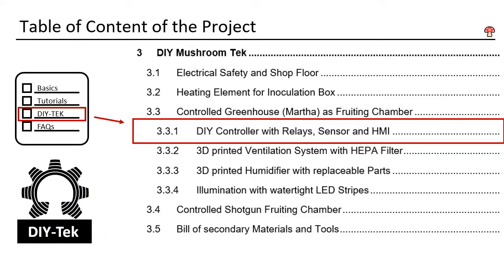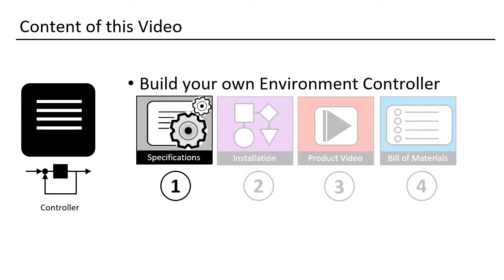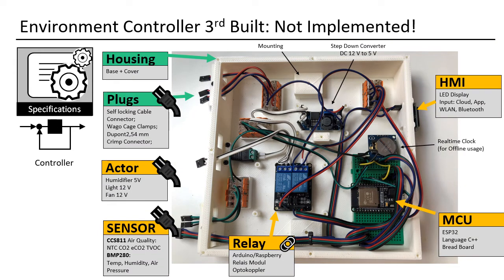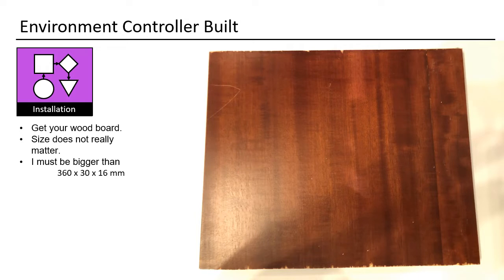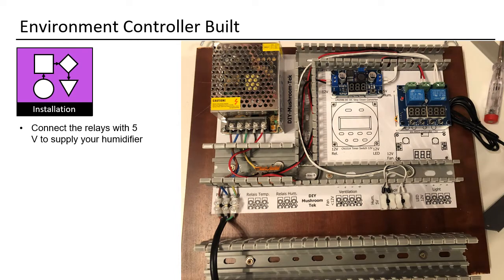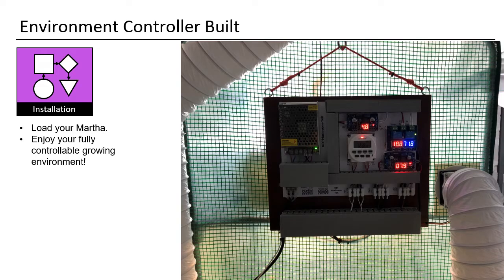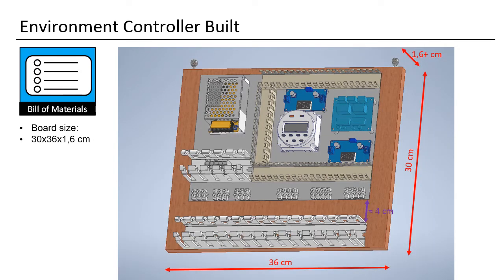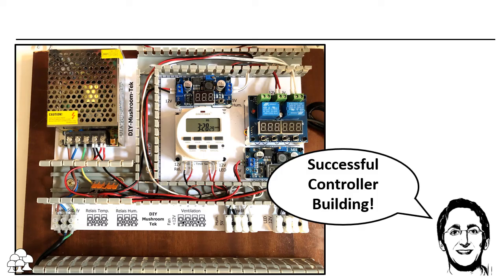3.3.1 DIY Controller with Relays, Sensor and HMI for Martha Grow Tent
⚙️➡️🍄 In this video I will teach you how to build your own controller to be able to set up a good growing tent (Martha). In this tent you can grow plants or mushrooms. My design is originally for mushrooms. You can control temperature, humidity, airflow, and illumination with it. If you want to use it for growing plants, you just need to change the 12 v led bars to the specific grow light your plant needs.

Update 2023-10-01: Please use the newer and more advanced XY-TR01 humidity controller with the SHT20 Sensor instead of the older XH-M452 with the AM2120 Sensor.

🕘✅🍄 Jump marks:
◼ Introduction: 0:00
◼ Support: 1:07
◼ Specifications: 2:22
◼ Installation: 5:30
◼ Product overview: 10:54
◼ Bill of Materials: 13:13
◼ Closure: 14:39

Main Controlling Elements:
◼LM2596 2v-37V 3A Voltage Step Down converter
◼CN101A 12vdc digital timer
◼XH-M452 Temperature and Humidity controller